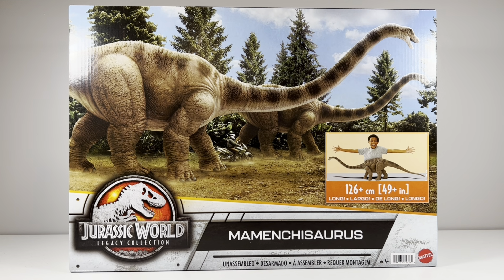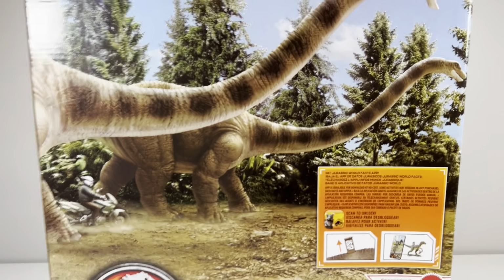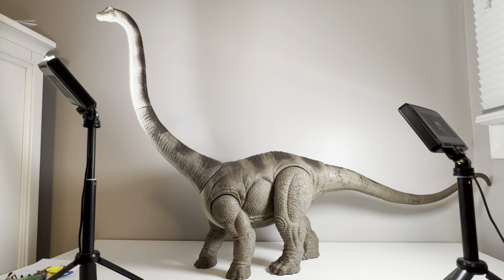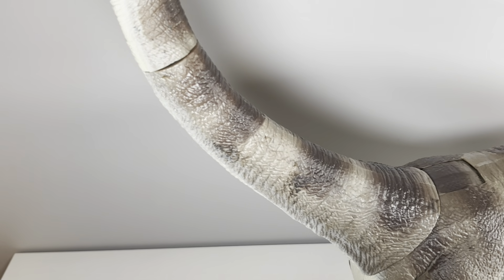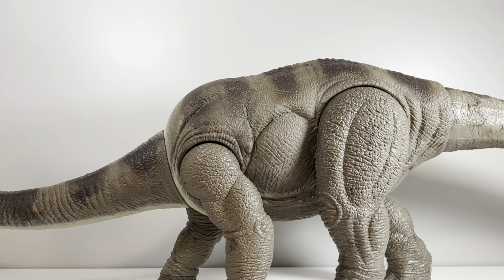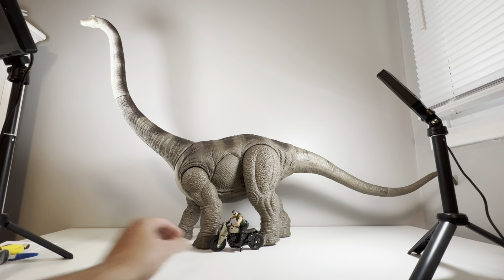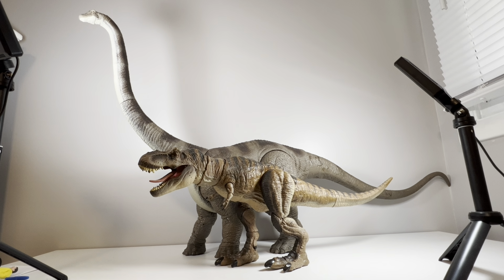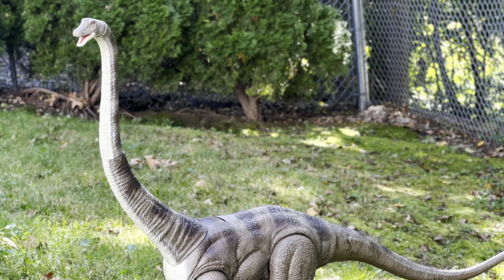Mattel Jurassic World Legacy Collection Mamenchisaurus Review!! The Lost World Jurassic Park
mattel is killing it with their large sauropod figures!! Mamenchisaurus is one I never thought we would see due to it’s very brief screen time. Yet here we are. It’s massive figure. Towers over almost every figure in the line with that long neck. And yes the motorcycle can fit under it!! A fantastic edition to your jurassicworld dinosaur collection.